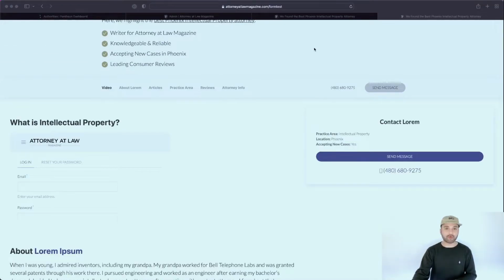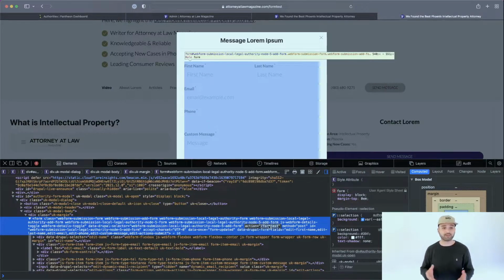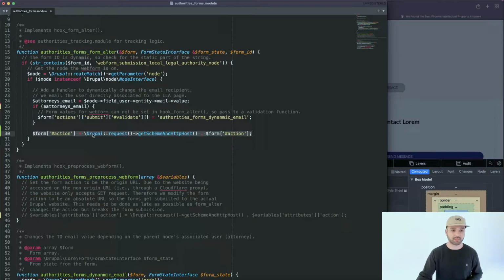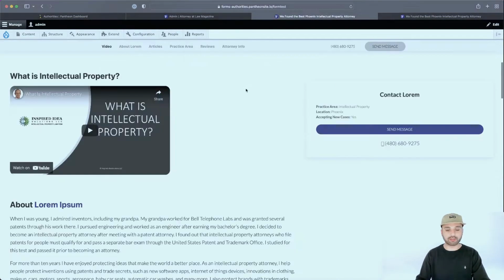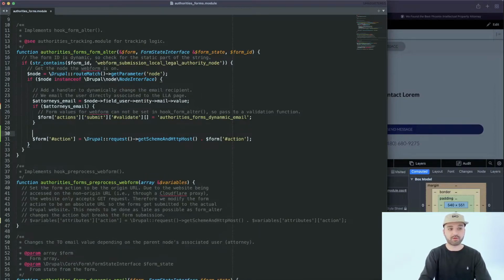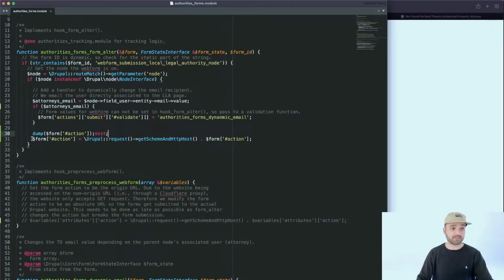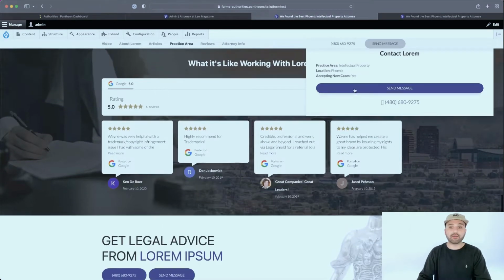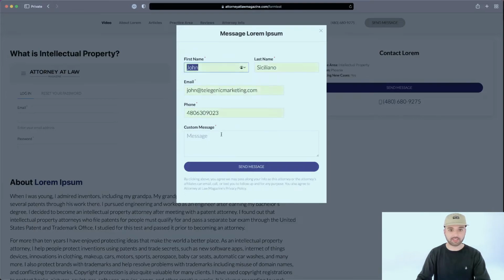How to Modify Drupal Form Action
I needed to modify a Drupal form action to be an absolute URL for a very unique situation. Hoping this helps someone else out there!

YouTube won't let me post the code here so either pause the video or or read the blog below which contains the same info and has the snippet for modifying form actions in Drupal.

🛠️ MY TOOLS

🖥️ CUSTOM DUDA WIDGETS

1. I am not responsible for any actions you take.
2. Some of the links I share may earn me a commission if you purchase through them.